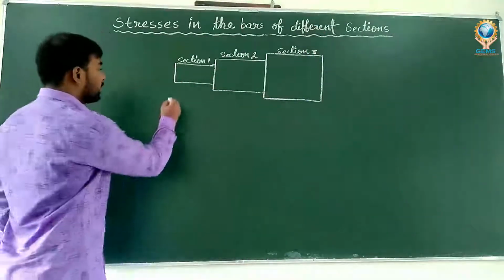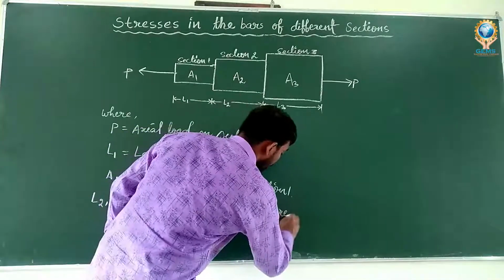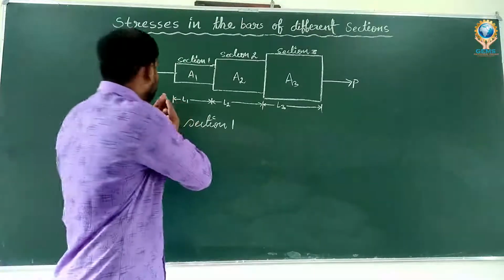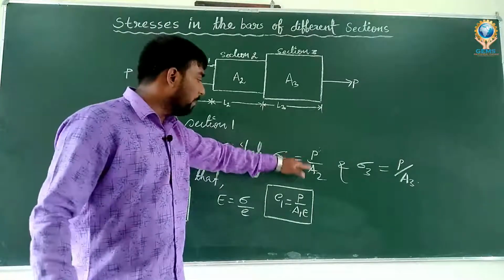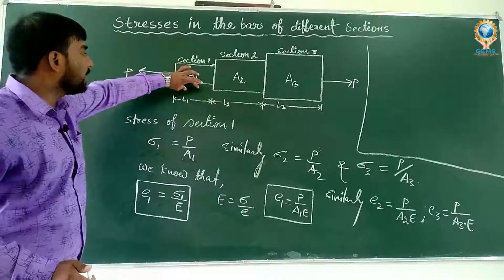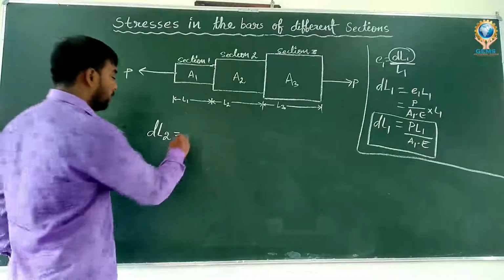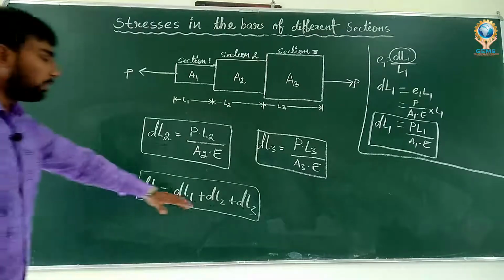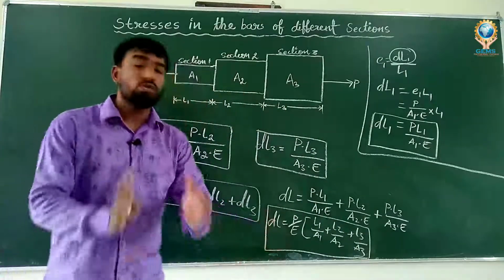L9- Derivation of Stresses in the bars of different sections